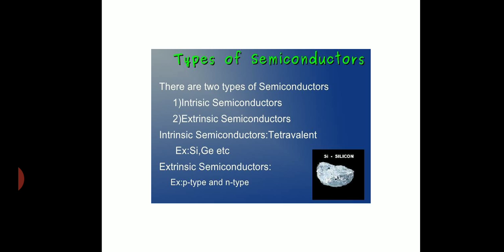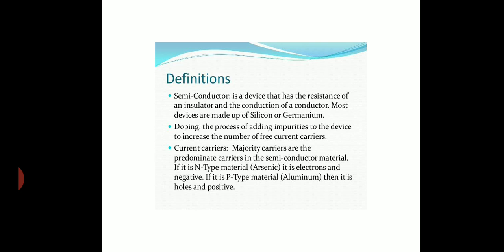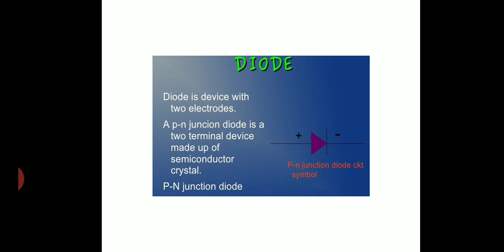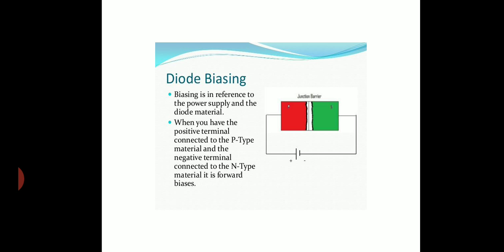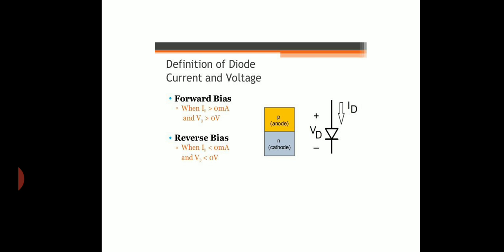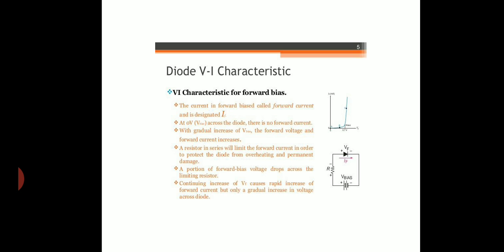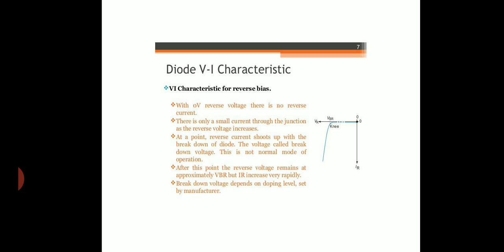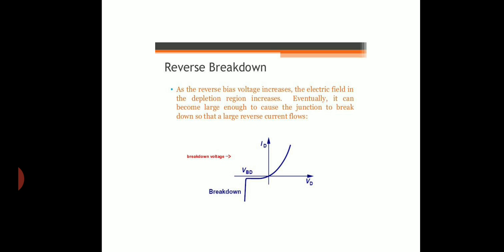Communication systems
Department: Civil
Year/Sem/Regulation: 1/2/R17
Subject Name:BEEE
Unit/Title: 5/Communication systems
Staff Name :M.B.Joseph Gerald